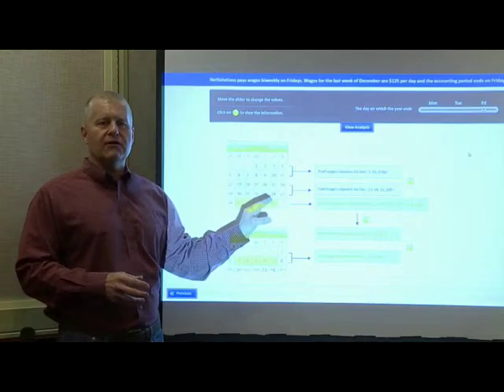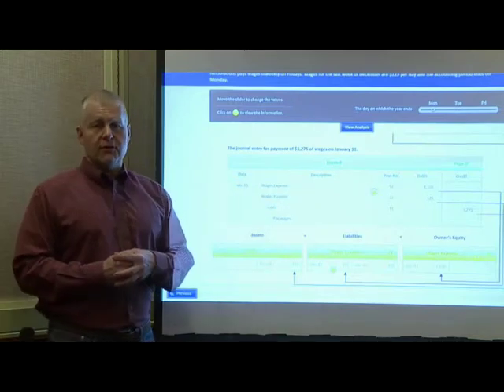Accounting - Jon Duchac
Author Jon Duchac talks about how technology is changing the way students learn today.